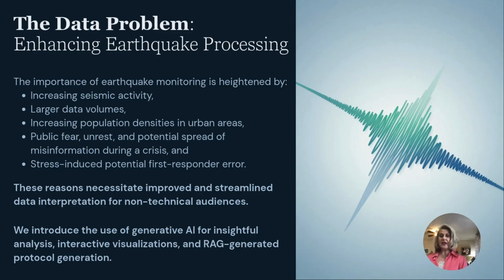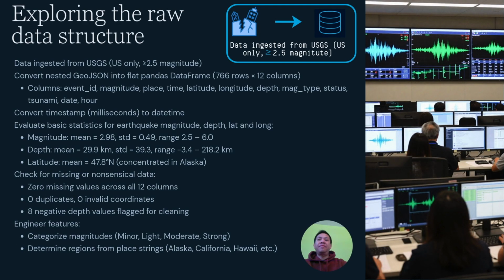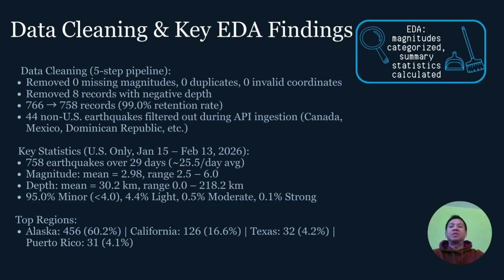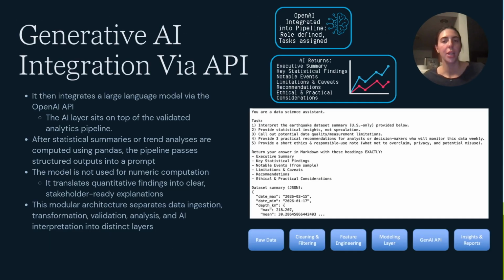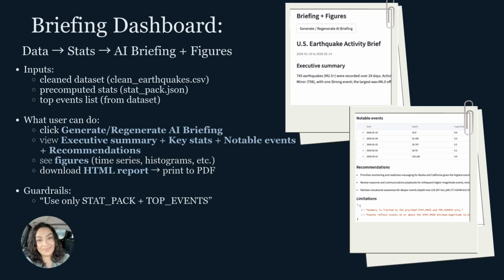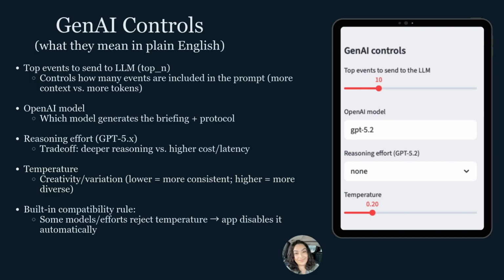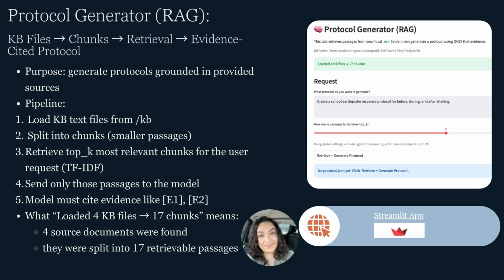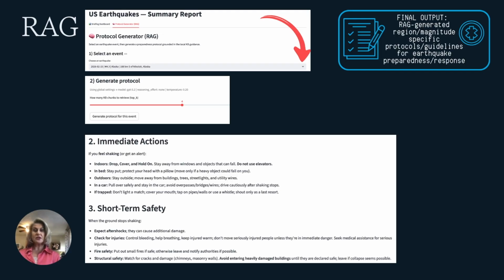ADS 509 Team Five Final Project